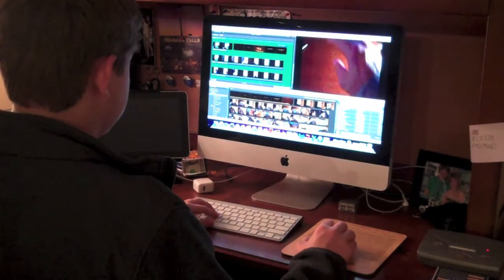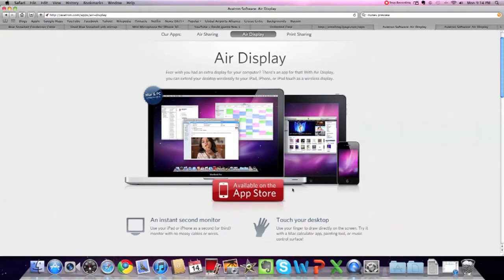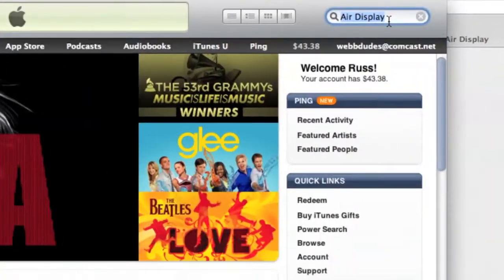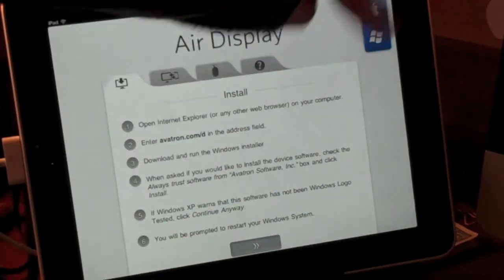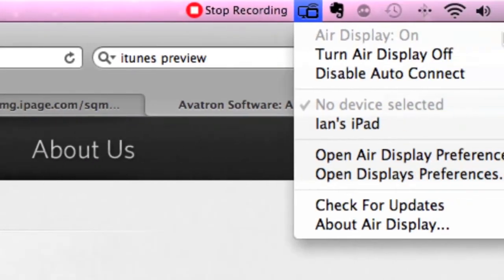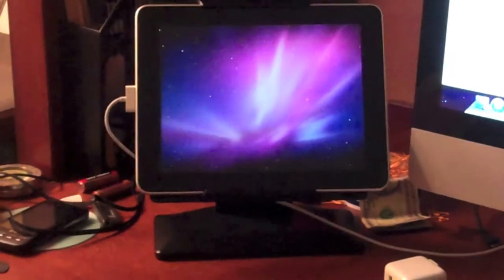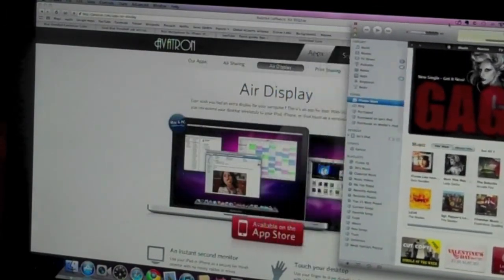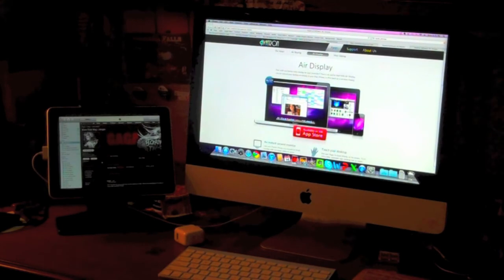Air Display App Review and How-To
In this video, Ian reviews Air Display, an incredible app that turns your iPad, iPod Touch, or iPhone into an external display for your Mac or Windows computer.